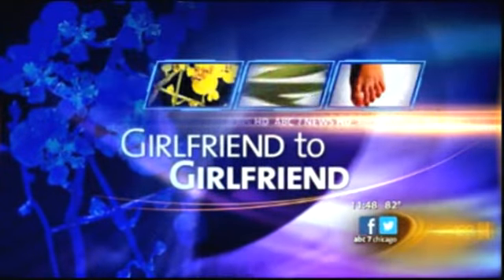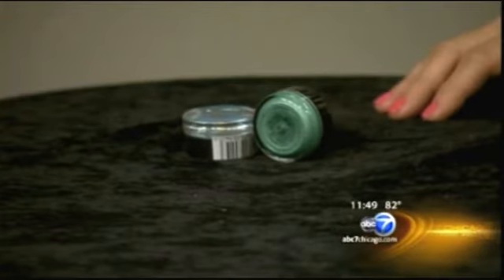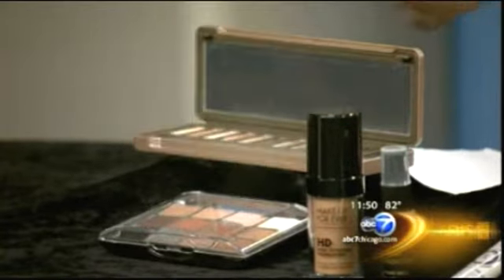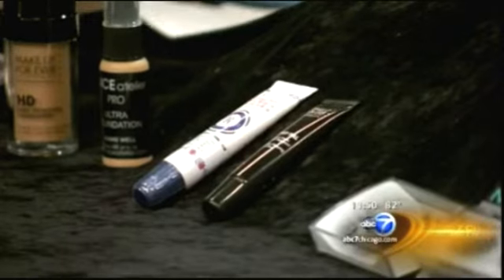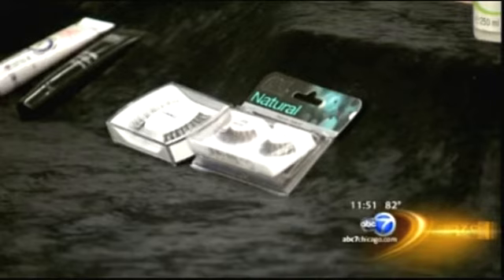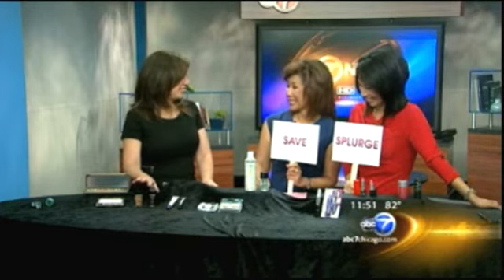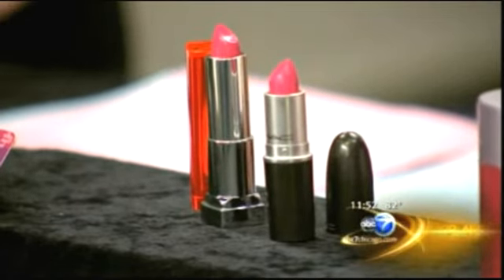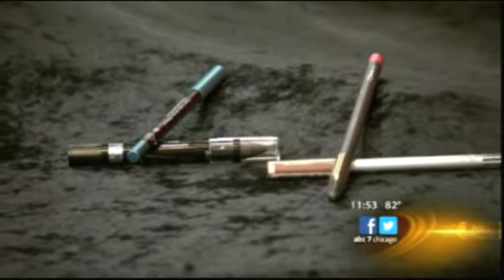"Splurge or Save?" Jill Glaser on WLS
Jill Glaser of Make Up First ® School of Makeup Artistry quizzes the  ABC/WLS anchors on which products to spend money and which products on which to save money.